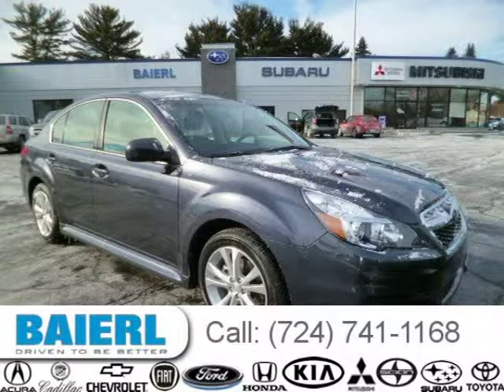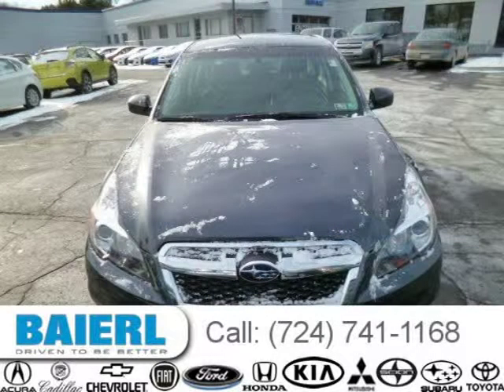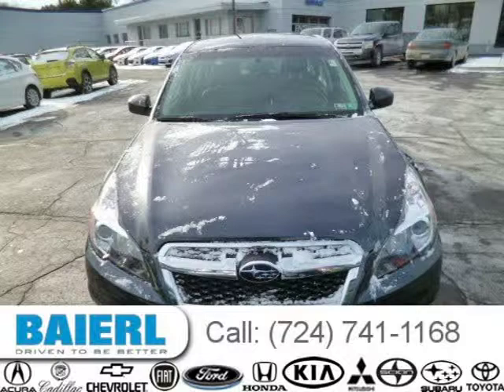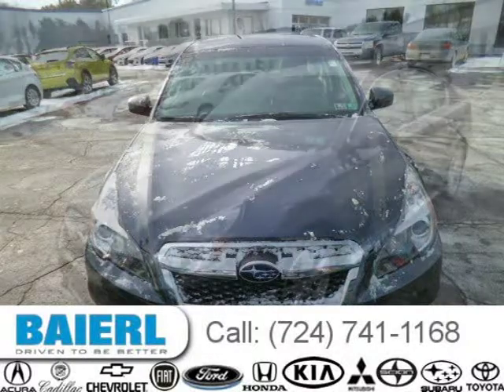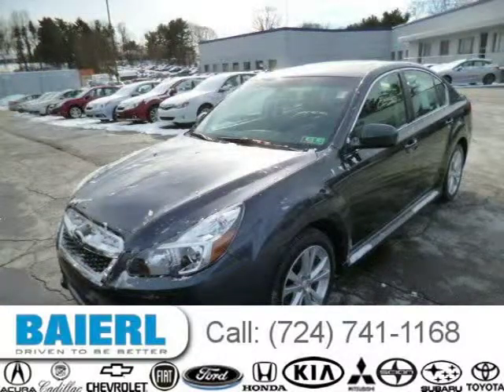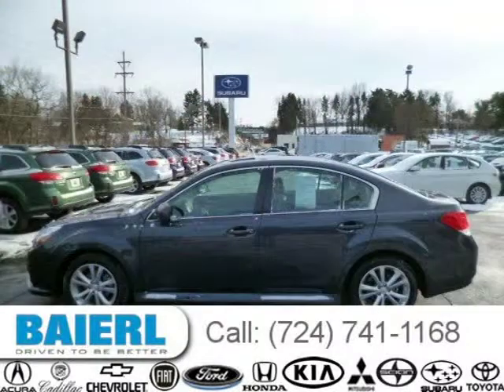2013 Subaru Legacy Pittsburgh Wexford Cranberry PA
Baierl Subaru
9545 Perry Highway, Pittsburgh PA 15237

Price: $ 23,988
Mileage: 12,588
Trim: 2.5i Limited
Ext. Color: Charcoal
Int. Color: Off Black
Transmission: Automatic CVT
Engine: 2.5L H4 16V MPFI DOHC
Doors: 4
Stock #: SP11588
VIN: 4S3BMBK63D3046050
Description:  SUBARU CERTIFIED SPECIAL!!2013 SUBARU LEGACY LIMITED AWD 4 DR,charcoal metallic in color with factory alloy sport wheels,powersunroof leather interior power heated seats and much more,SUBARU CERTIFIED 7 year 100,000 mile powertrain warranty plus the balance of the 3 year 36,000 mile bumper to bumper!!save thousands over new!!